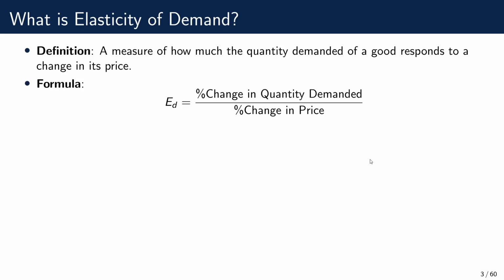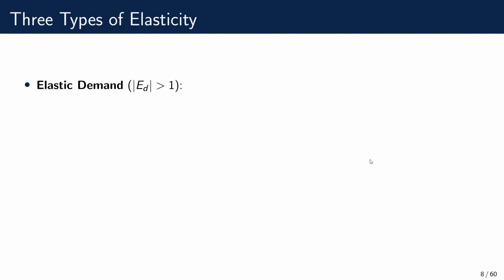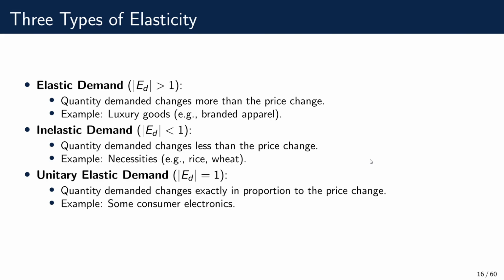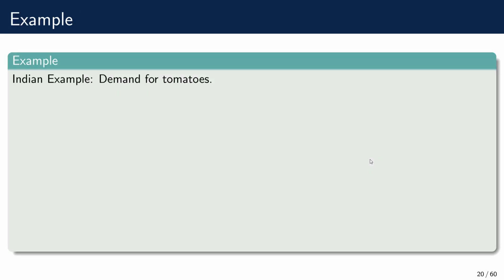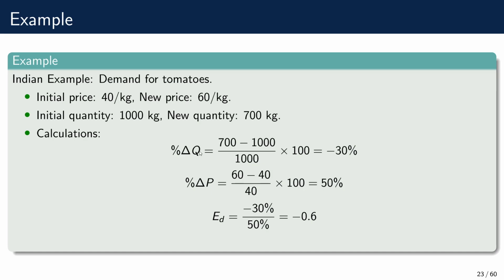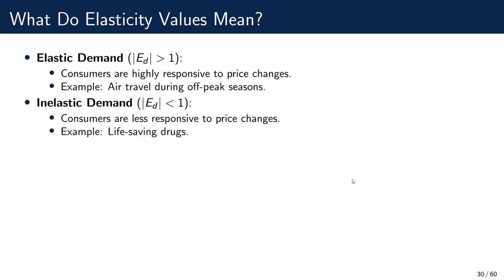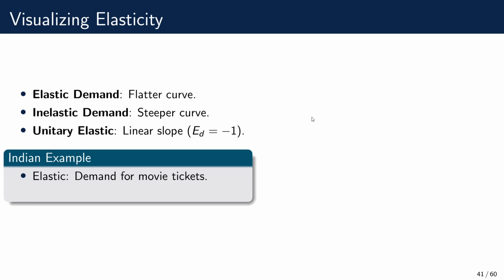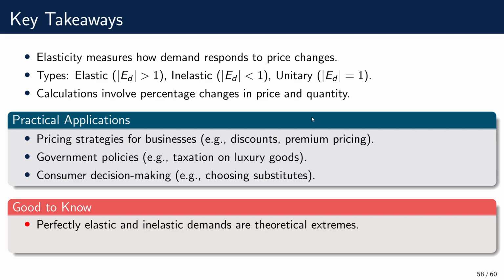Understanding Elasticity of Demand | Economics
For My Notes  ( Fill this Google form ):
Instagram:  This video provides a clear and concise explanation of elasticity of demand, a fundamental concept in economics. Learn how demand changes in response to various factors.

Specifically, we'll explore:
- Introduction to Elasticity of Demand

We'll delve into the different types of elasticity, including price, income, and cross-price elasticity, providing examples and real-world applications. Understanding elasticity of demand is crucial for businesses and economists alike.